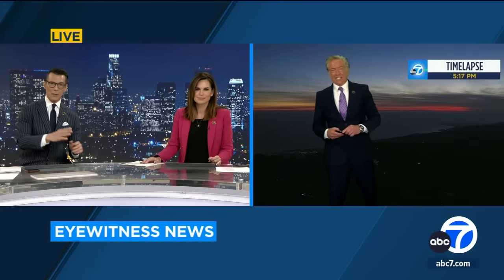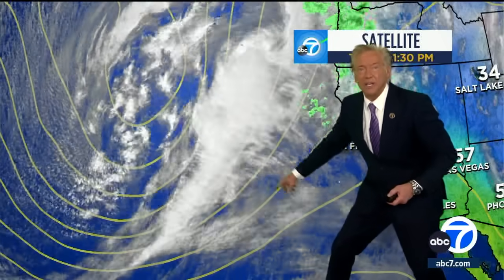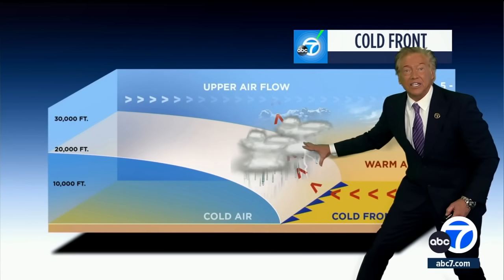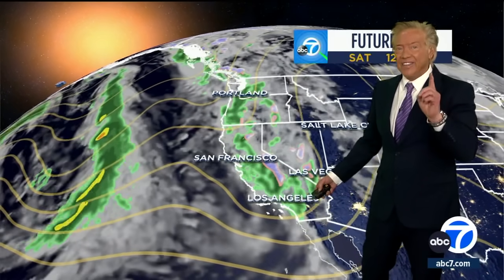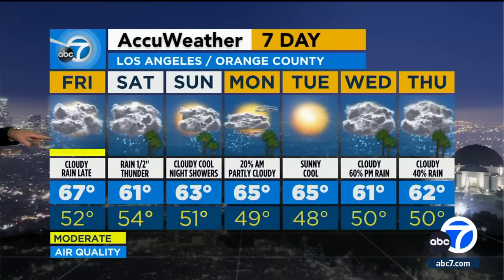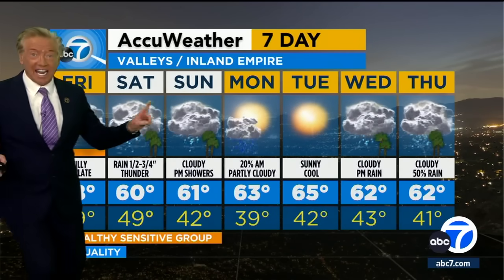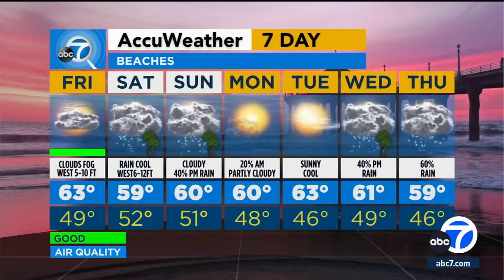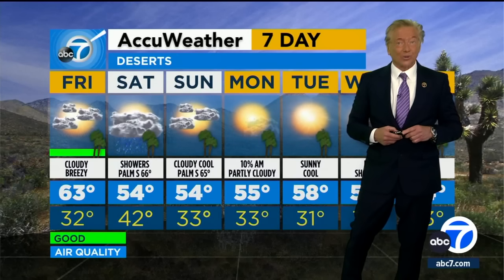Why are the waves so big on Southern California's coast? Dallas Raines explains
Meteorologist Dallas Raines explains what forces are at work on the Pacific Ocean to create the massive and dangerous waves pounding Southern California's coast.